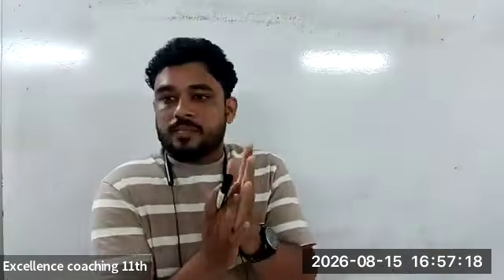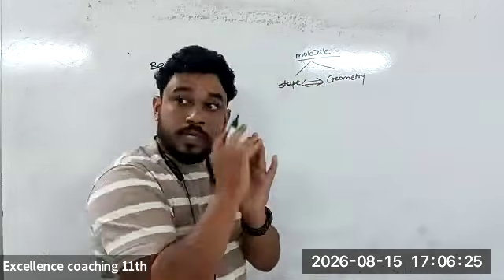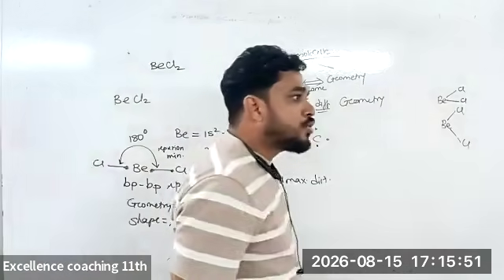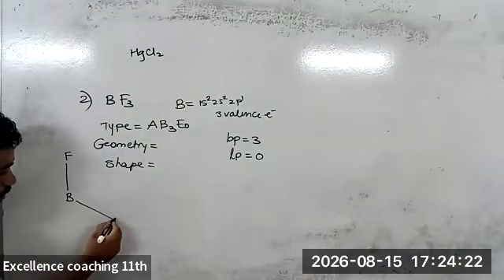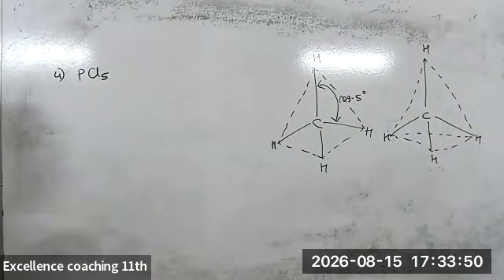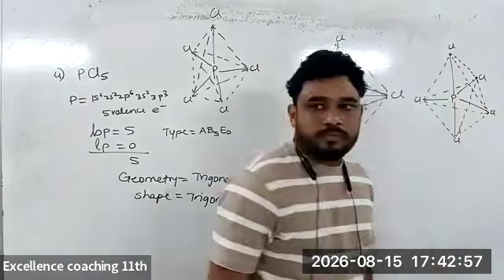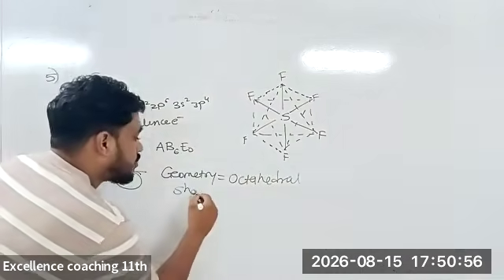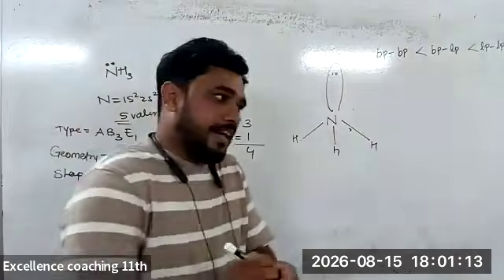15 aug chemical bonding 4